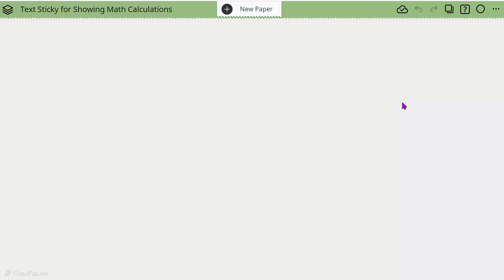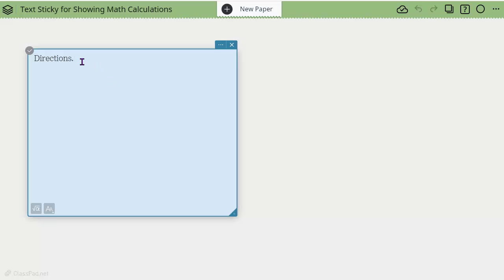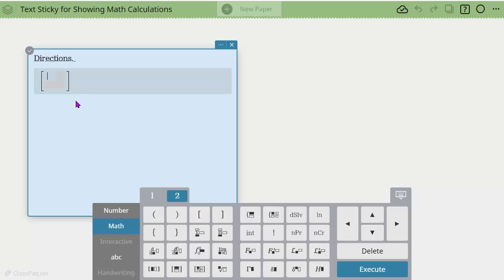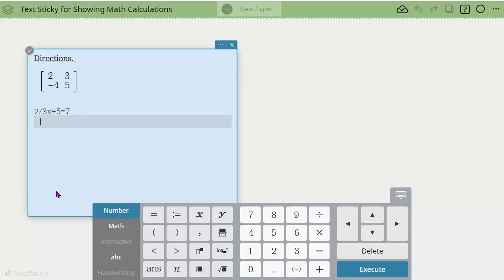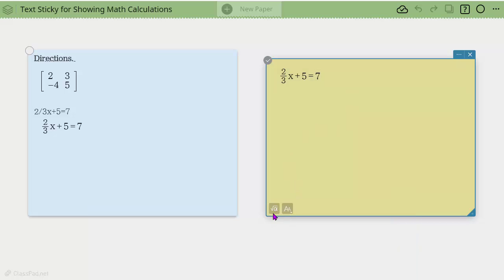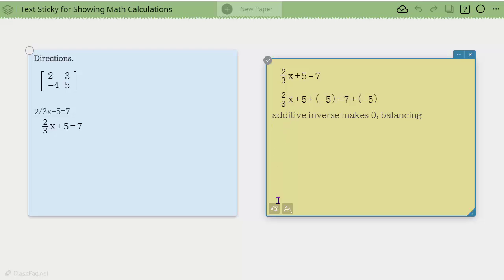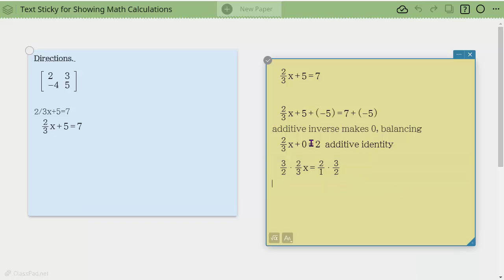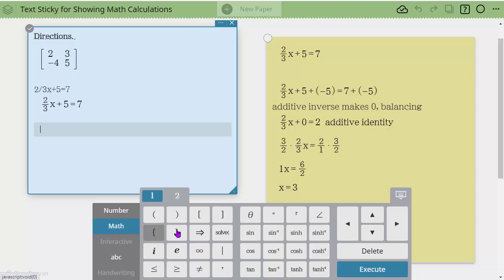Using Math Type in Text Sticky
In this video you will see how to use the text sticky in ClassPad.net to write mathematical expressions, equations, numbers, etc. in proper math type using the math-type icon. This allows you to create clear directions with standard mathematical notation and for students to show their work using proper mathematical notation.